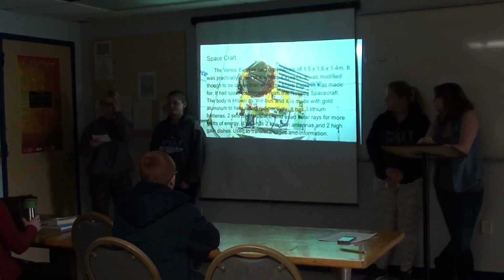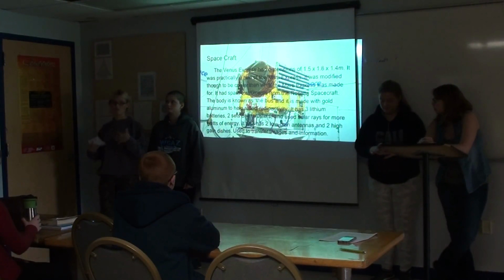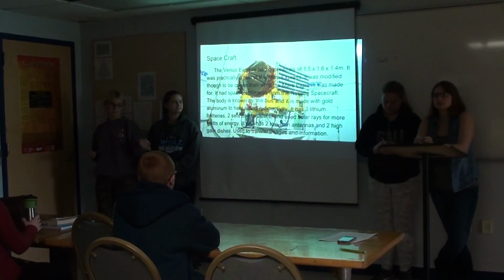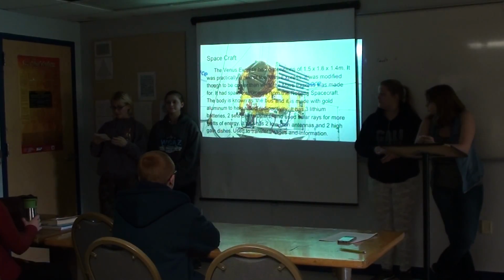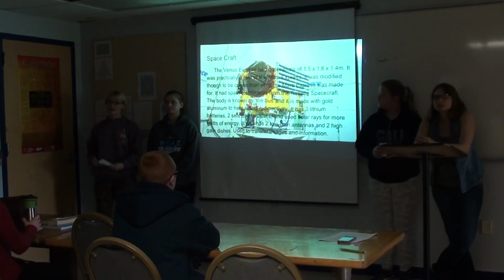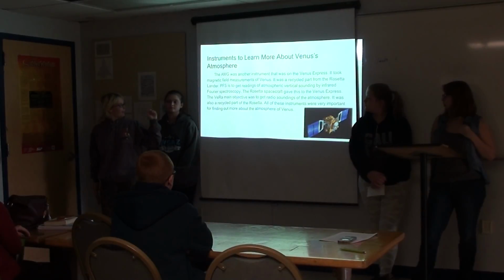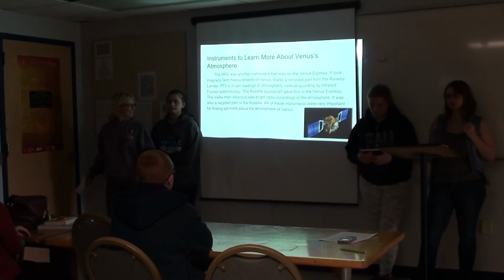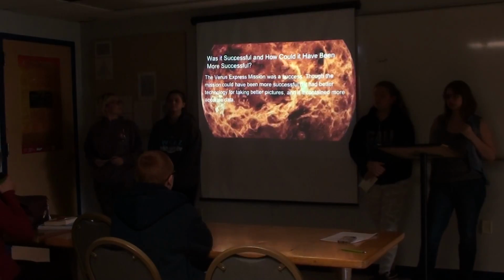Nighthawks - Venus Express A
PrescottJROTC